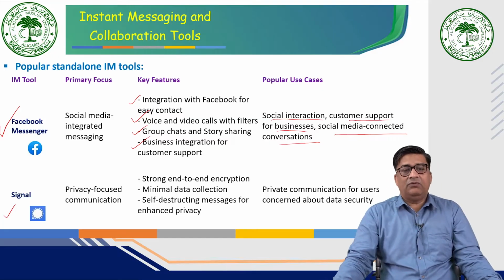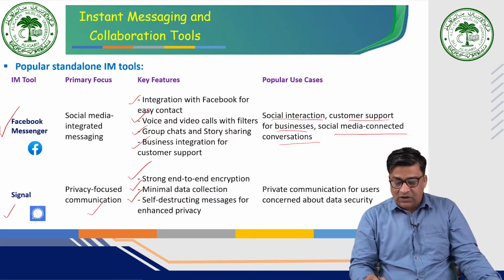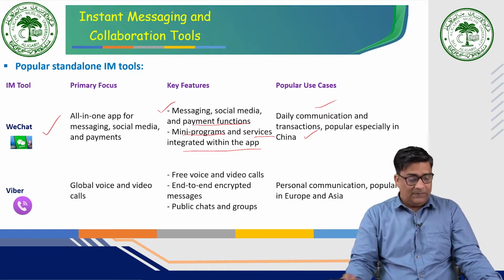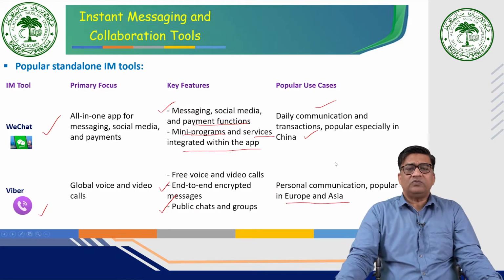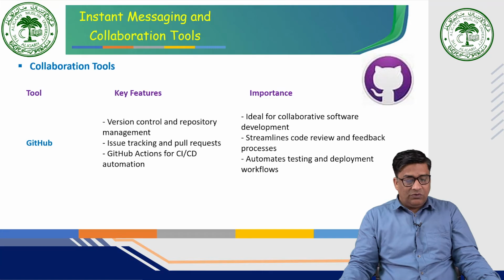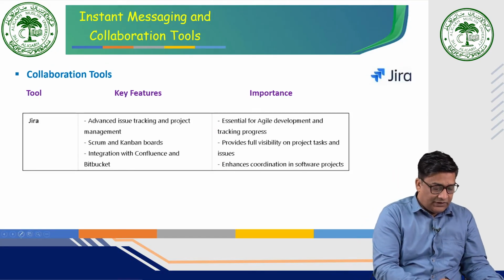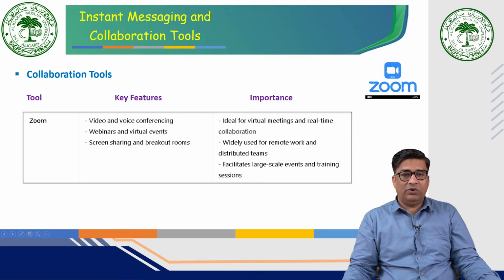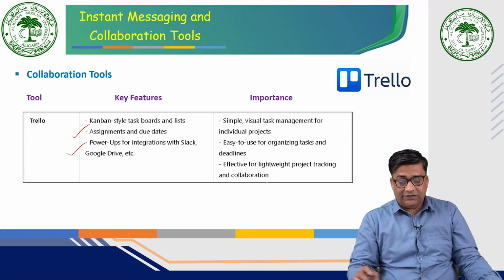Instant Messaging and Collaboration Tools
Understand Instant Messaging (IM) Concepts, Analyze Key Features of Instant Messaging, Understand the Concept of Collaboration Tools and Analyze Key Features , Discuss Popular Instant Messaging tools and Collaboration Tools